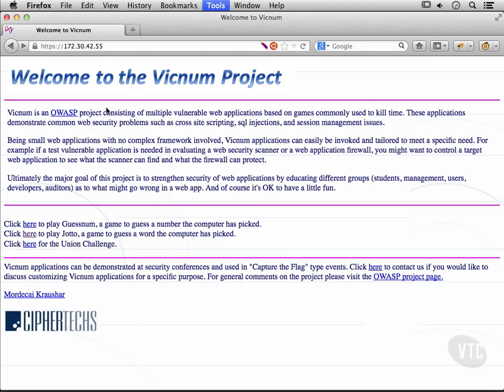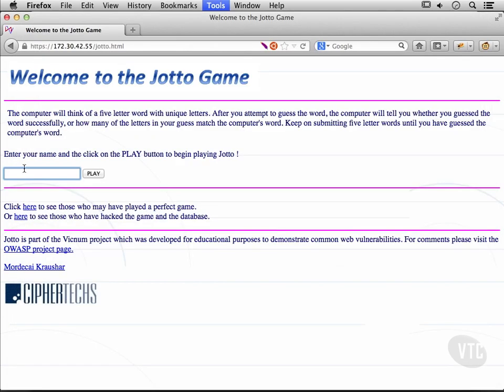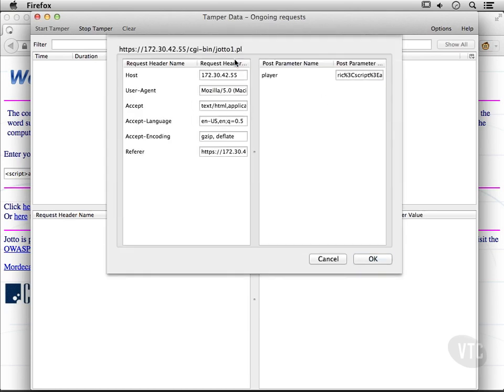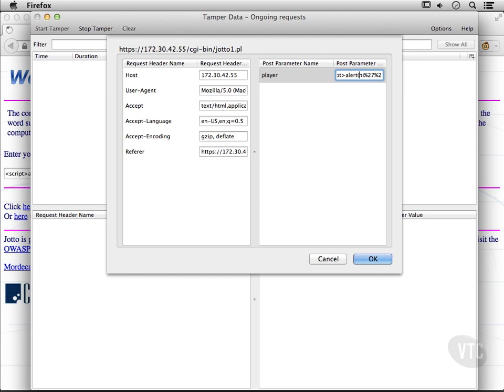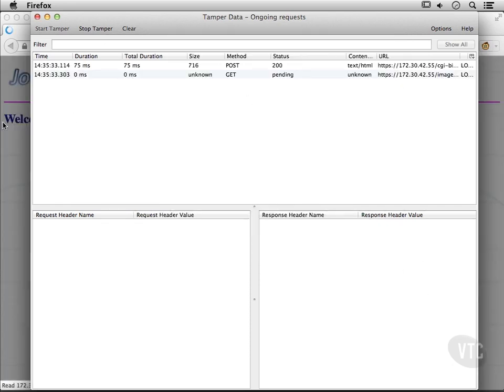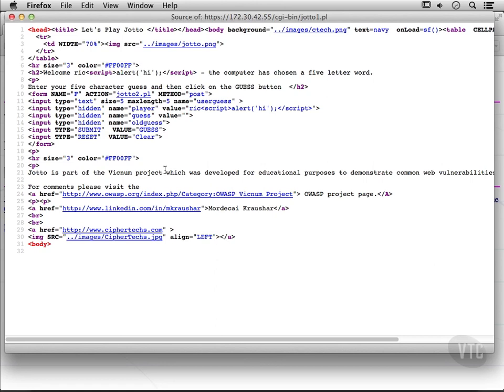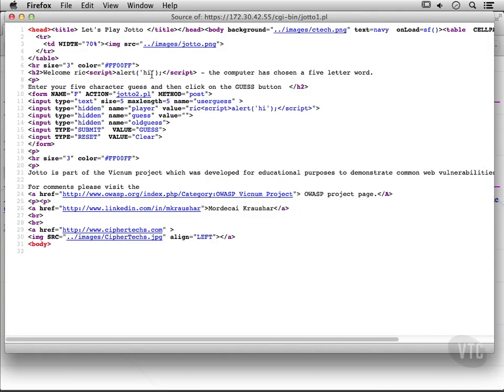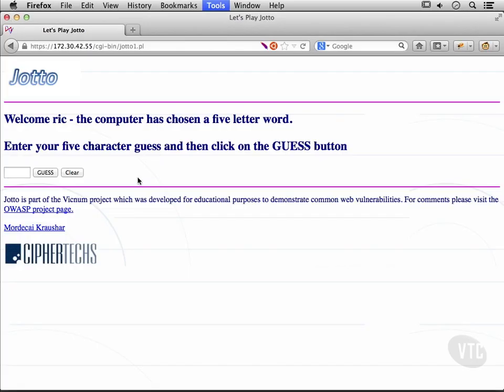89. Cross Site Scripting